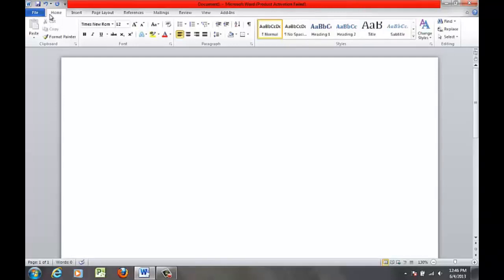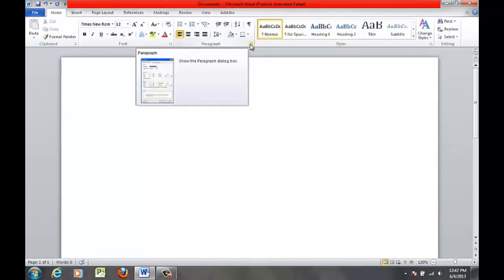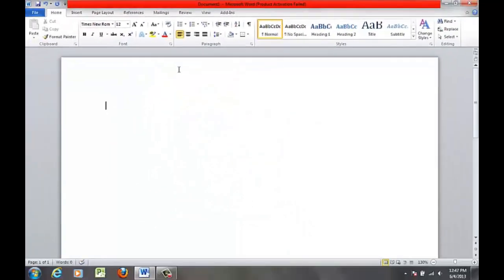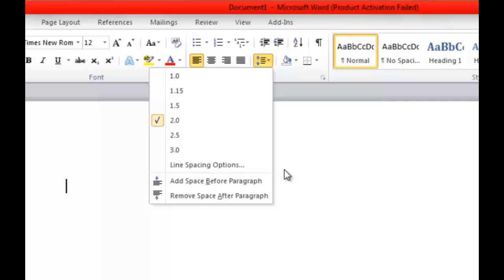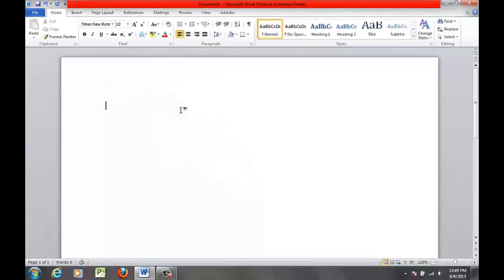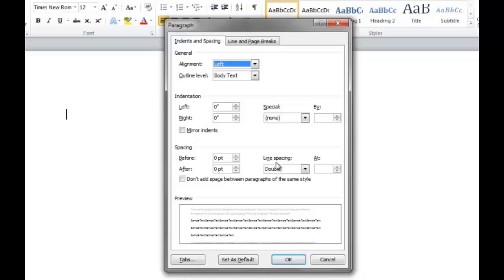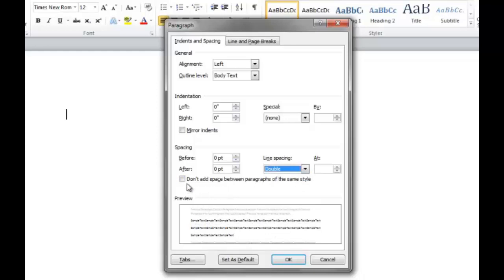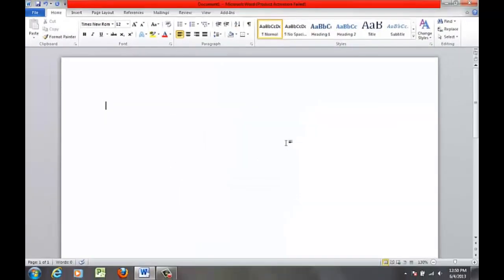How to Format the MLA Essay in MS Word 2010 - Line Spacing (Video 3)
Creating the proper line spacing for the MLA Essay.